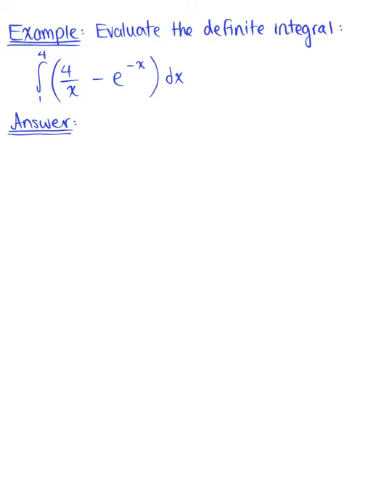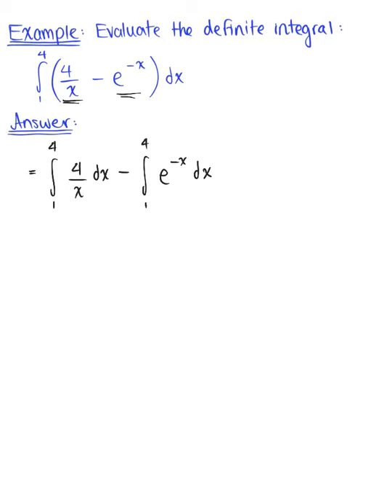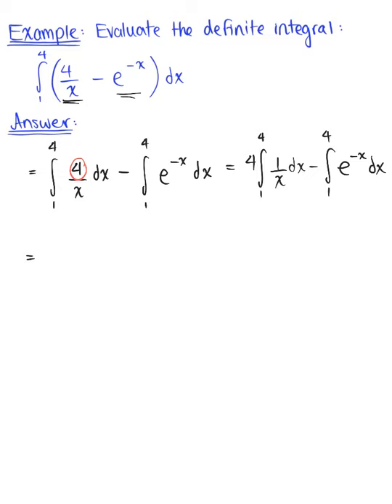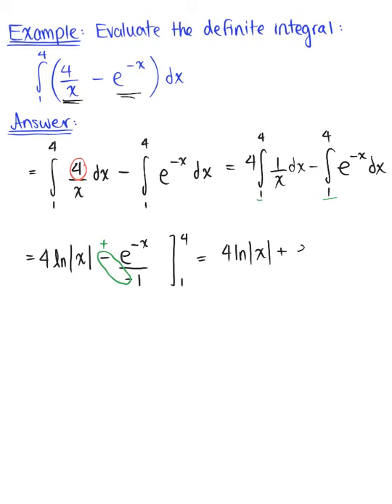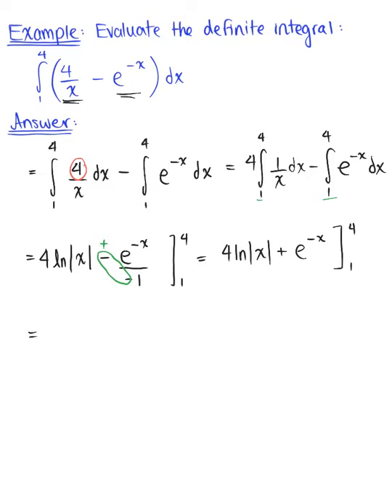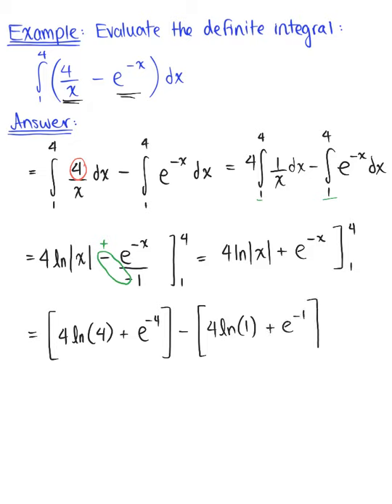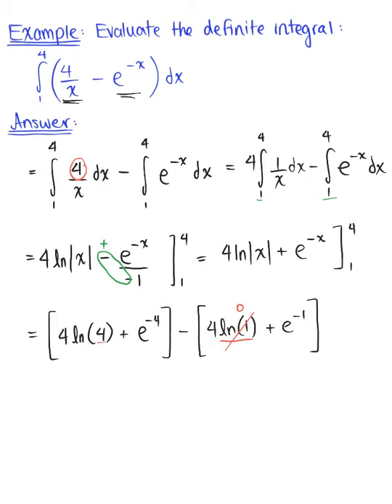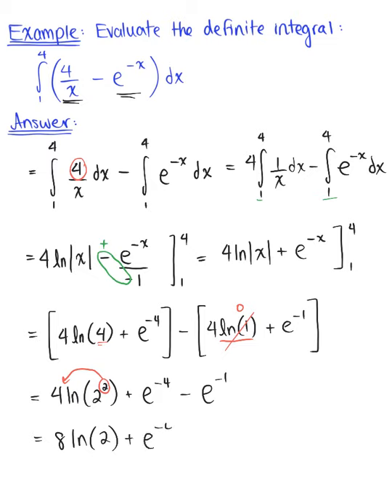Evaluating Integrals (Example 5)